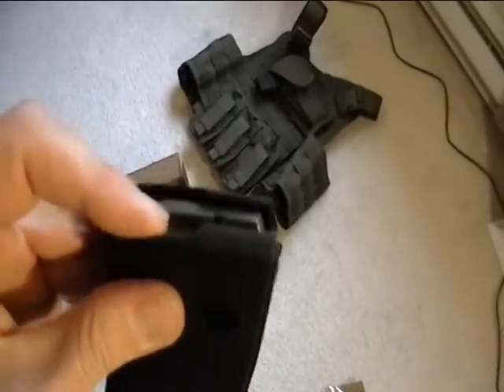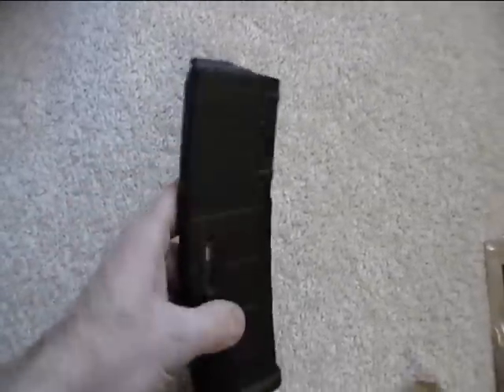MAGPUL P MAGS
The PMAG is a lightweight 5.56x45 NATO (.223 Remington) AR15/M16  magazine. It features an  impact resistant polymer construction, a pop-off Dust Cover for storage, and an easy to disassemble design with a flared floorplate for positive magazine extraction from pouches. The PMAG 30 utilizes a  stainless steel spring for corrosion resistance and a anti-tilt, self-lubricating follower for increased reliability.